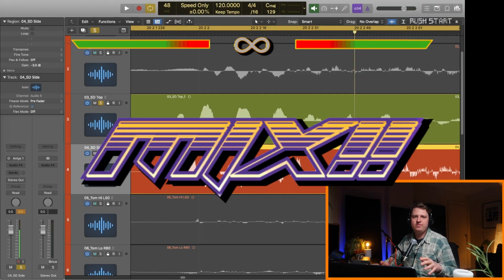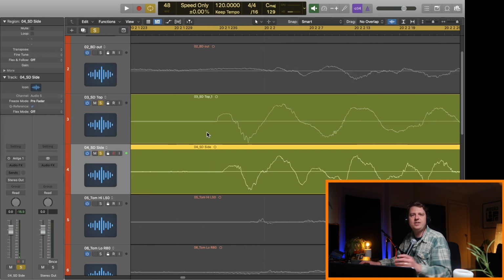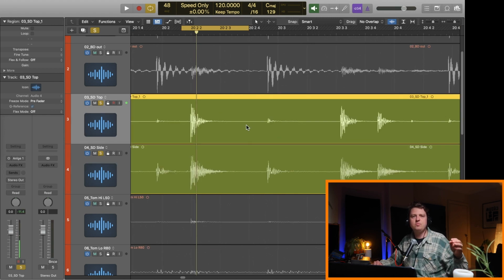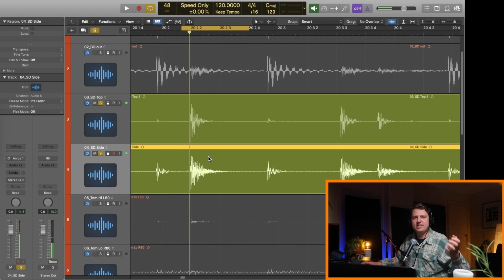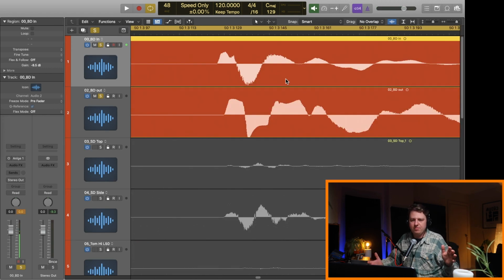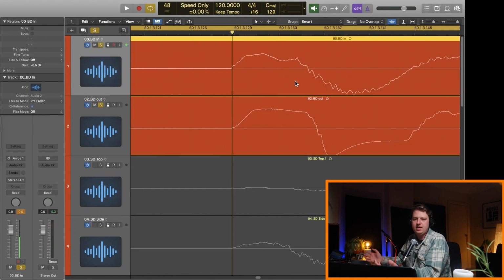How To Do A Sick Phase Flip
🔗 Want personalised mix feedback? Book a free video on my website!

Mixing live drums
Fat and punchy drums
Phase alignment
What is phase
Phase magic
Drum mixing
Snare alignment
Kick alignment
Toms alignment
Overheads alignment
EQ
Compression
Samples
Drum mixing tips
Mixing techniques
Drum mix optimization
Audio engineering
Sound engineering
Mix feedback
Drum mix enhancement
Drum sound improvement
Phase correction
Drum mix secrets
Drum production
Drum sound quality
Drum mix mastery
Drum mixing tricks
Drum mixing tutorial
Drum mix tutorial
Drum mixing expertise